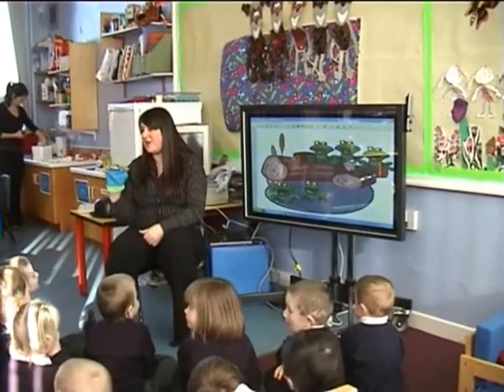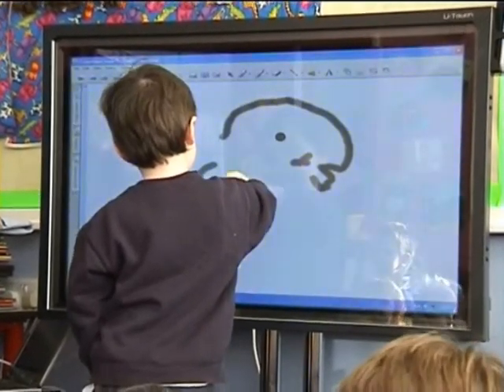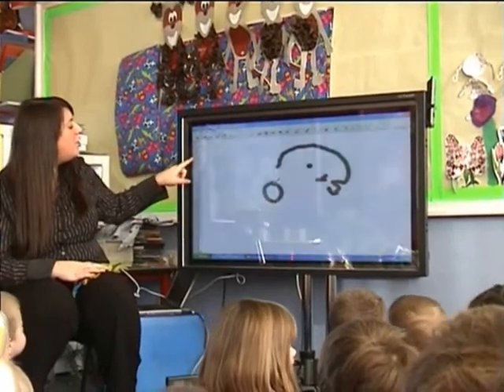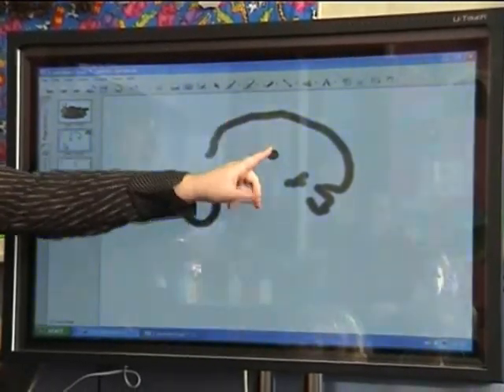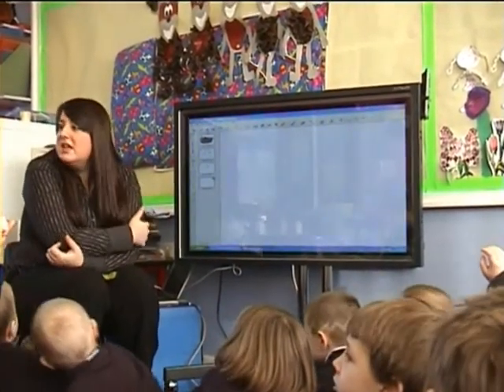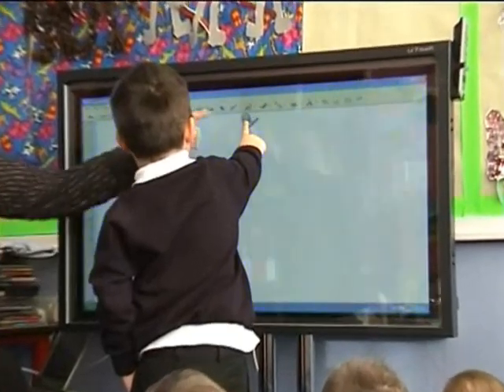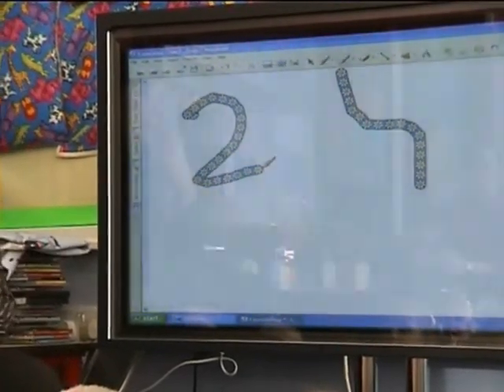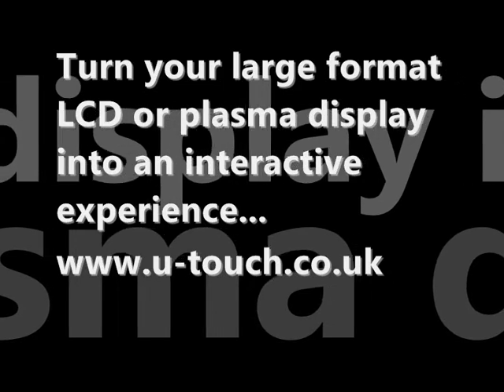U-Touch Interactive Education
- Interactive Optical Sensing touch screens used in education. The overlay is simply strapped on the schools own plasma / lcd display with ease.